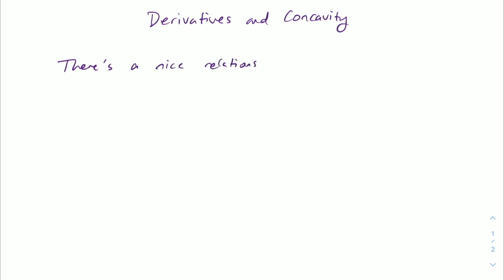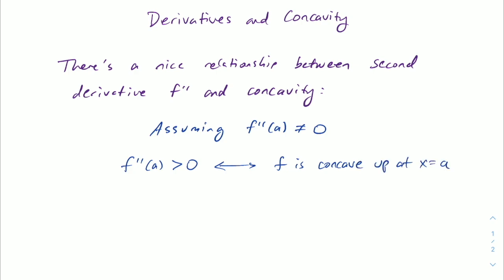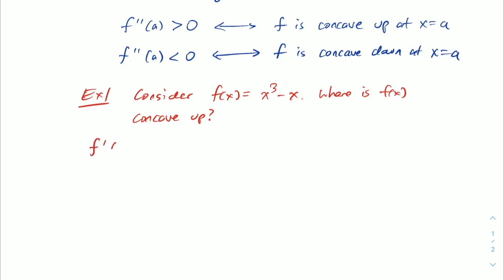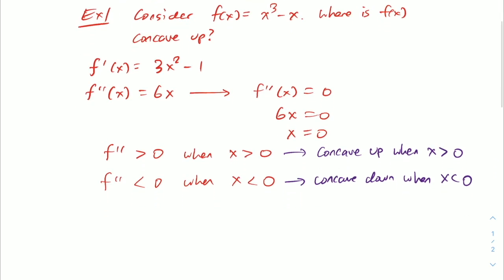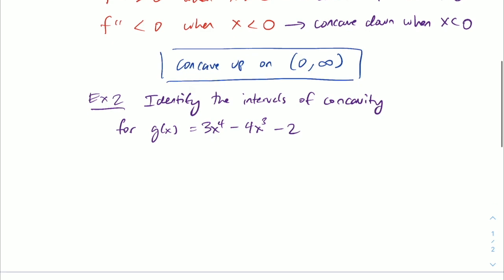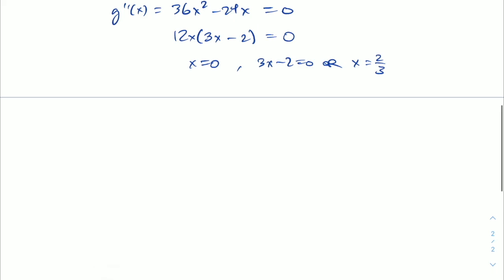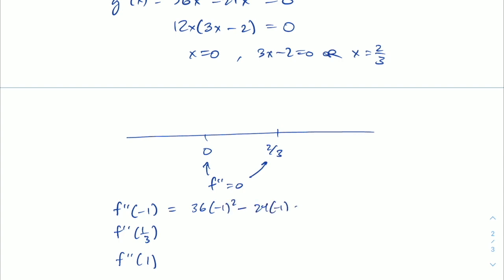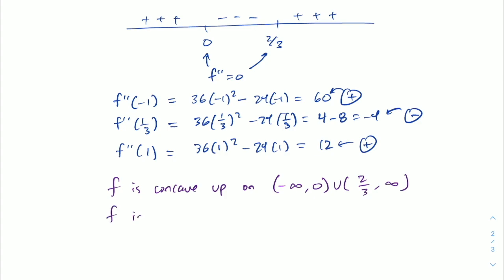derivatives and concavity